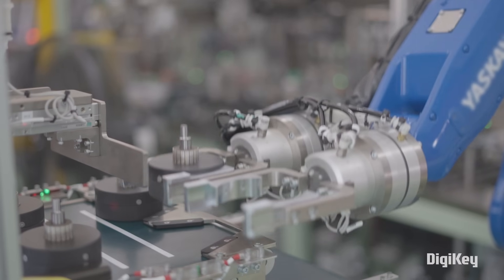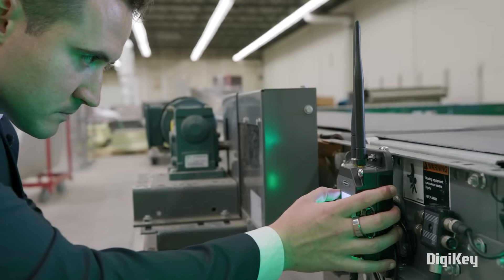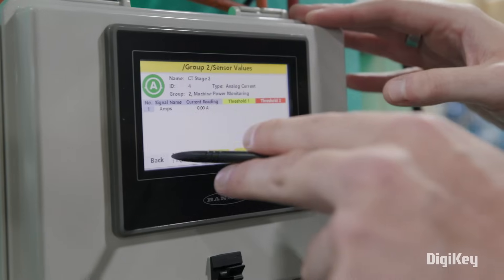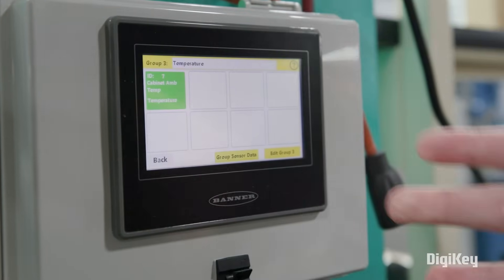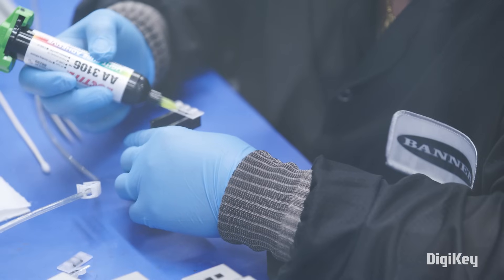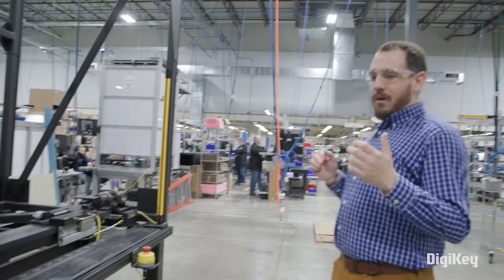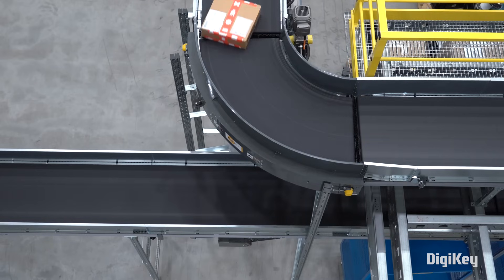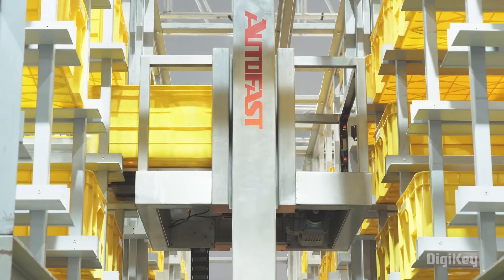Breaking Through with Industrial IoT - Factory Tomorrow S4 E2 | DigiKey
The modern factory is defined by technology that enables more efficient production and deeper insights into the critical data of day-to-day operations. Exciting developments from companies like Siemens and Banner Engineering are already showcasing this potential in fields like AI, digital twins, and
asset monitoring.

Join us in a new season of Factory Tomorrow as we sit down with leaders in the manufacturing space and discover how these technologies are fueling the next wave of innovation in global manufacturing.

Industrial IoT (IIoT) focuses on machine-to-machine communication, allowing for user-friendly automation, higher efficiency, and longer asset longevity. In this episode, we explore how Banner Engineering is leading the charge with plug-and-play solutions for sensing, wireless connectivity, and machine safety.